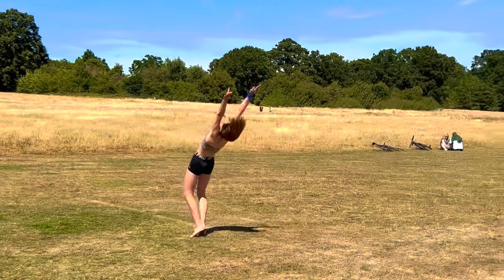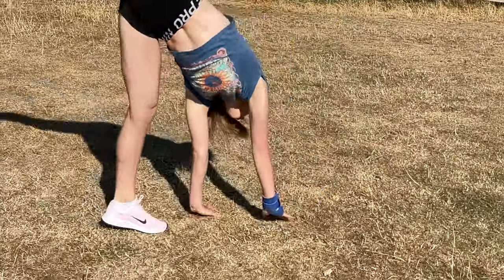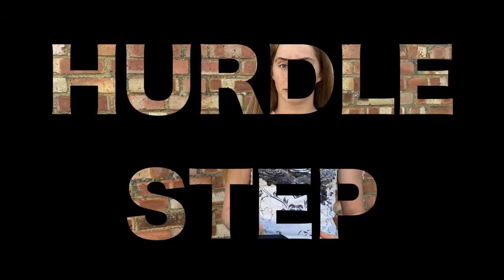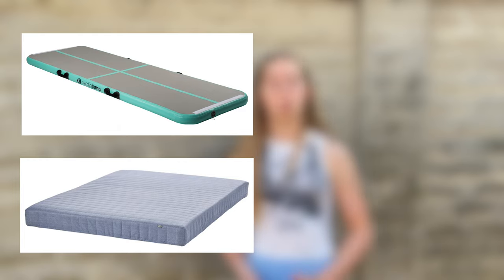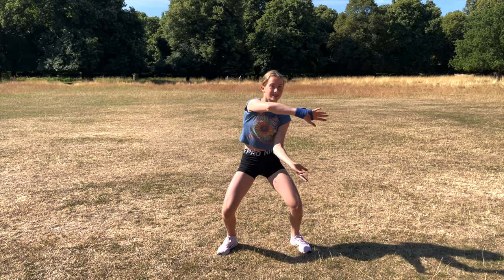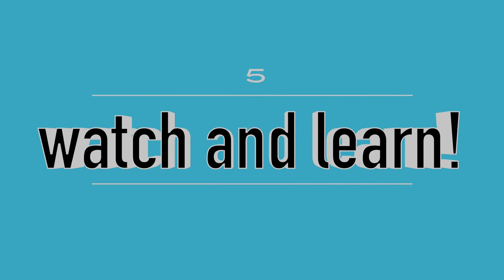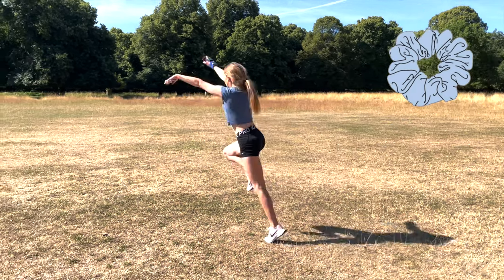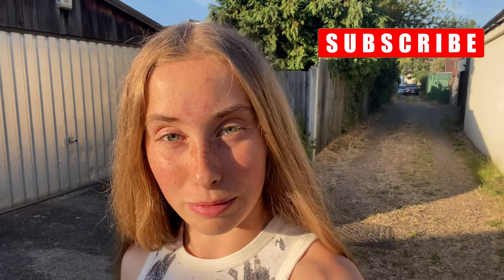AERIAL TUTORIAL | how to do an aerial for beginners in 1 DAY (no handed cartwheel)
hi everyone! i have been getting sooo many requests for an aerial tutorial so quick video teaching you guys how to learn an aerial (free cartwheel). although having a mattress or something to cushion your landing is helpful when first learning this skill, you can learn an aerial at home with no equipment.
here are the chapters so you can skip to the tip you want to hear:
0:00 intro
0:10 stretching
0:17 cartwheels
0:26 dive cartwheels
0:38 pop-cartwheels
0:57 dive-pop cartwheels
1:08 hurdle step
1:27 arm movement & drill
1:35 hurdle and arm movement
1:40 doing the aerial
2:10 powerful run
2:23 jump high not far
2:29 think fast legs
2:37 go down to go up
2:44 watch others and compare
2:50 look up at the start
2:56 keep your arms straight
3:03 visualise
3:09 keep chest up at the end
3:17 put small objects in your hands to keep them off the floor